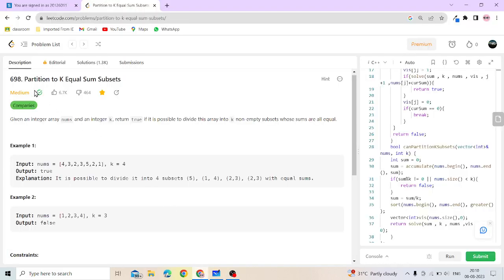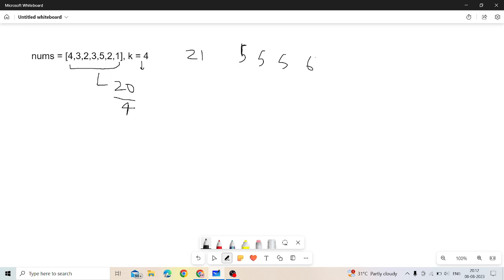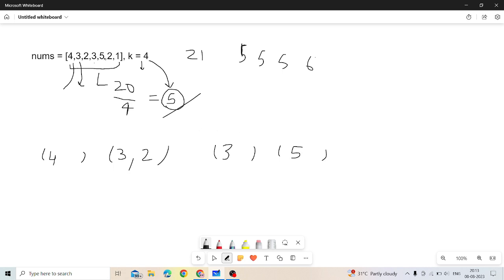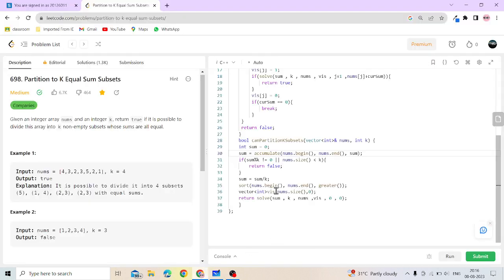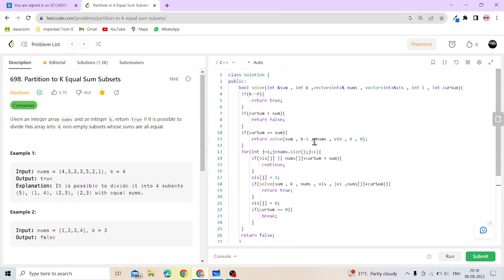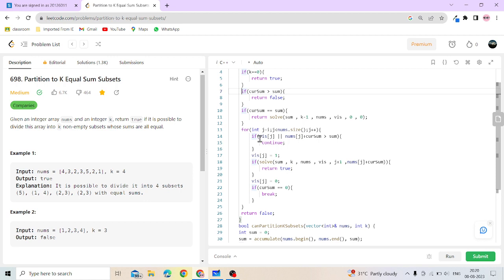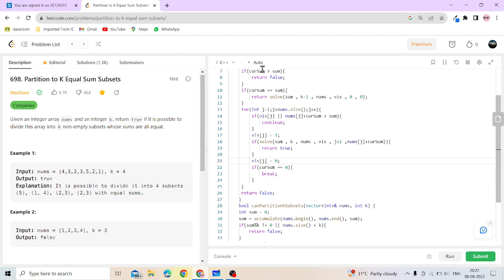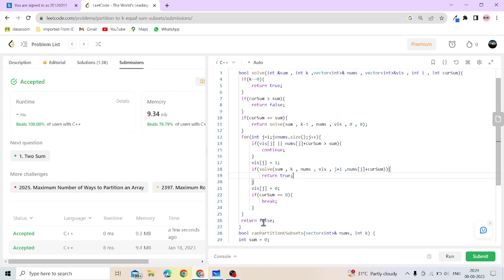LeetCode 698. Partition to K Equal Sum Subsets || medium level problem || Easy Method